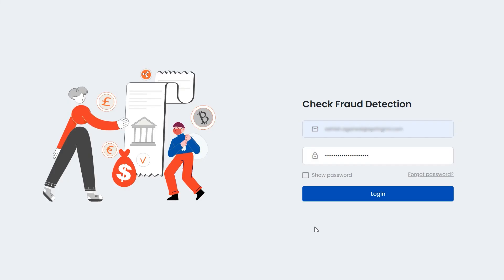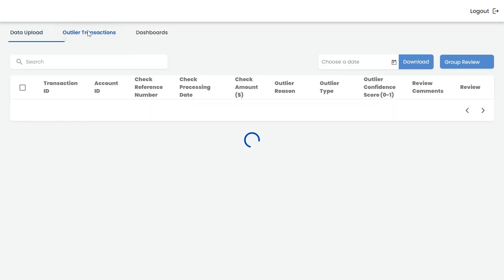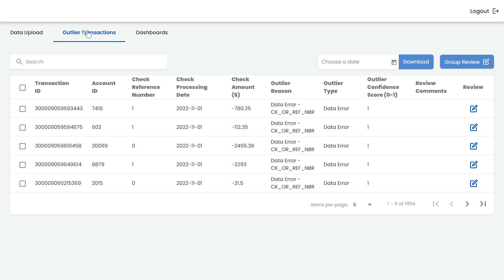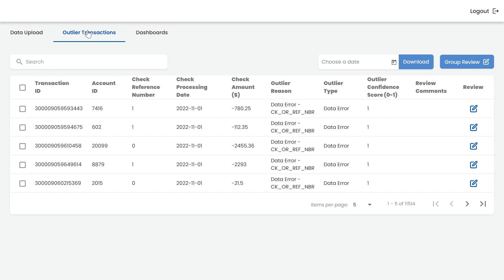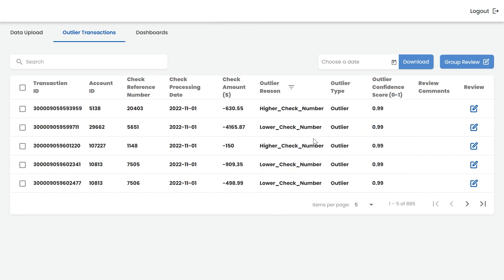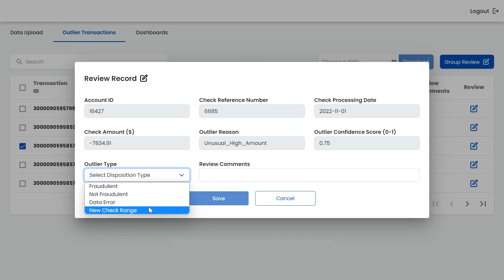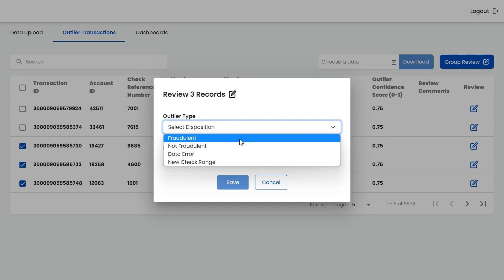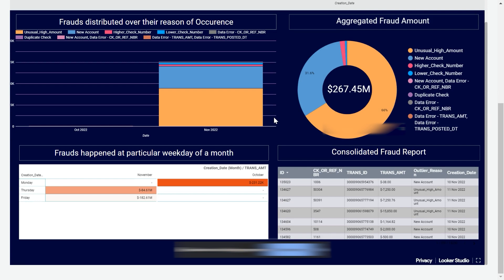Check fraud detection using machine learning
SpringML has developed a machine learning-based fraud detection module to identify fraudulent checks. As banks become more digital, check clearance processes need to be automated to minimize check fraud. Since the last decade, the number of physical checks has decreased, but U.S. government data shows that check fraud is increasing by an alarming 70% each year over the last five years. The video below explores a machine learning-based Check Fraud Detection module, which uses rules and historical fraud data to learn how it determines whether a check is fraudulent.